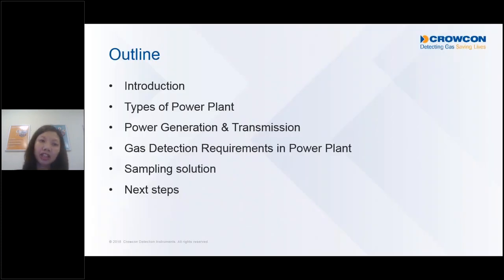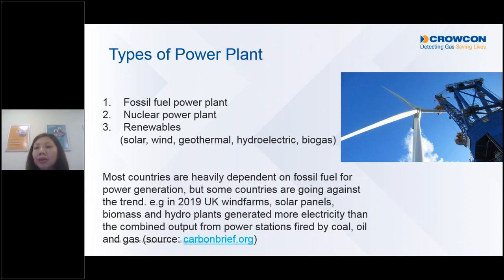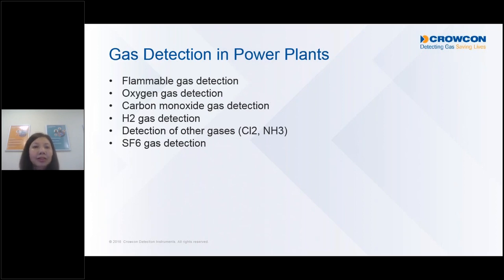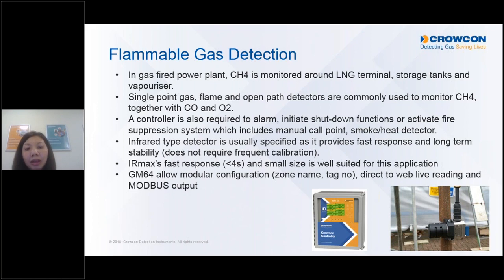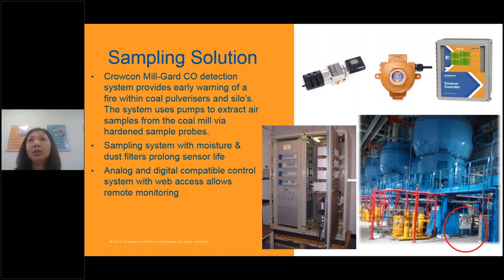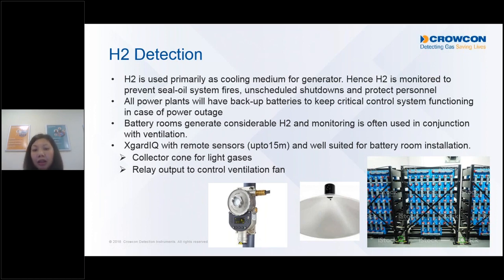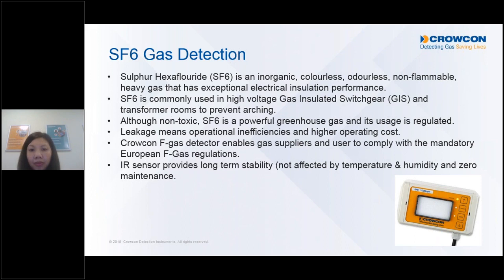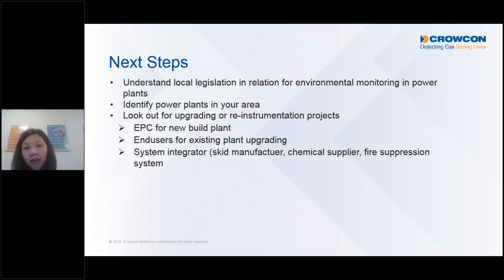Gas Detection In The Power Industry - Webinar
The above webinar is taken by Melina Ho Marketing Manager at Crowcon.

GAS DETECTION WEBINAR OUTLINE

Introduction
Types of Power Plant
Power Generation & Transmission
Gas Detection Requirements in Power Plant
Sampling solution
Next steps

Hazardous Area & Explosive Atmospheres Specialists